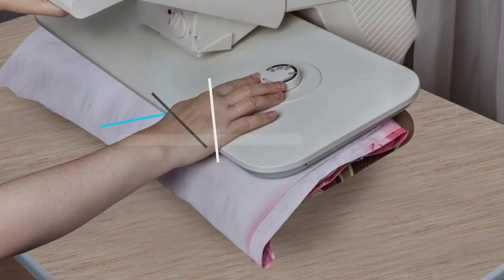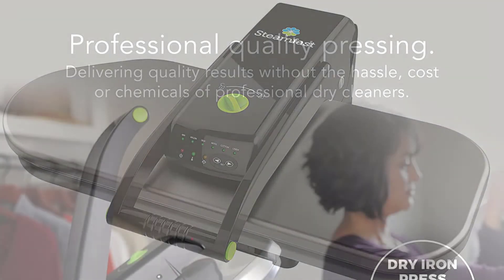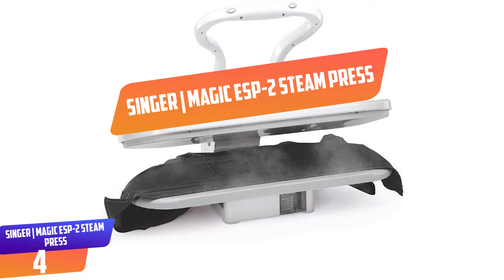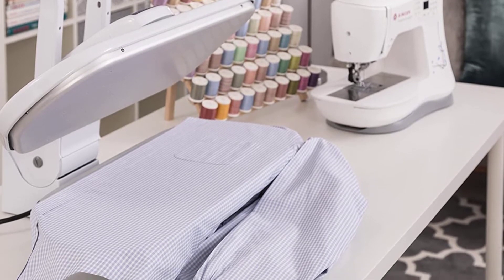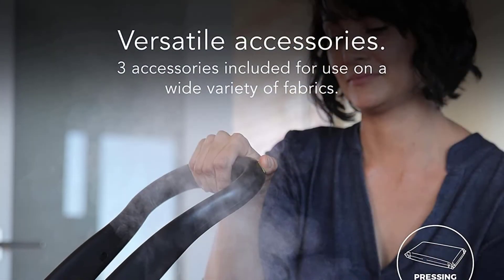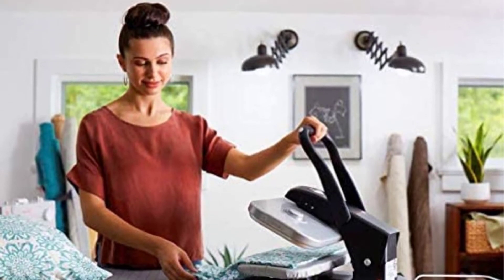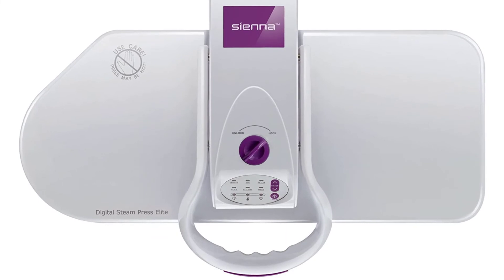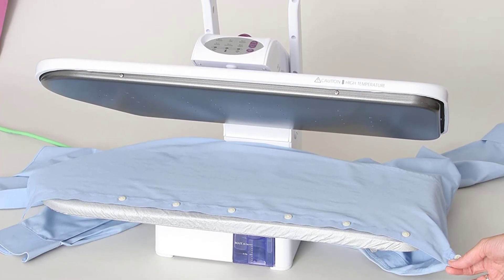Best Steam Press in 2022 Reviews [ TOP 5 PICKS ]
Are you searching for Top 5 Best Steam Press in 2022 Mention Today.

▶️ 5. Steamfast SF-680 Steam Press.

▶️ 4. SINGER | Magic ESP-2 Steam Press.

▶️ 3. Steamfast SF-623 Mid-Size Steam Press.

▶️ 2. SINGER 20" Steam Press, Black, Grey.

▶️ 1. Sienna Elite SSP-2202 Digital Steam Press.

➥ Prime Discounted Monthly Offering
➥ Try Twitch Prime
➥ Amazon Music Unlimited
➥ Try Amazon Home Services
➥ Kindle Unlimited Membership Plans
➥ Create an Amazon Wedding Registry
➥ Try Audible and Get Two Free Audiobooks